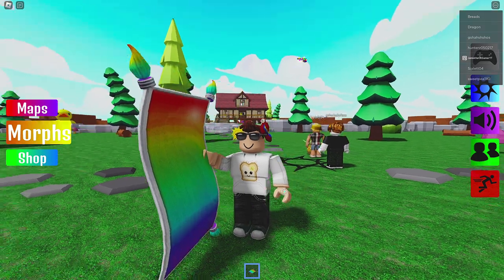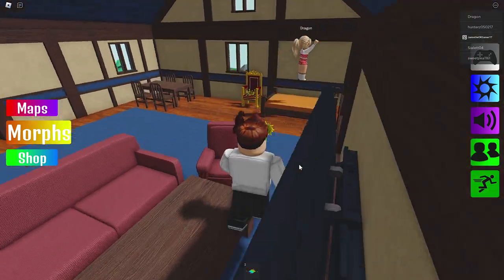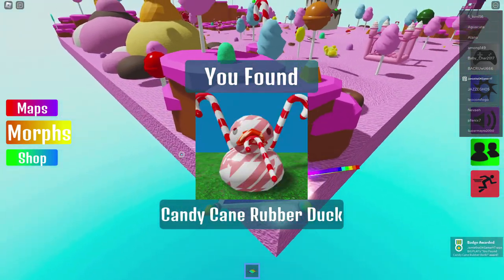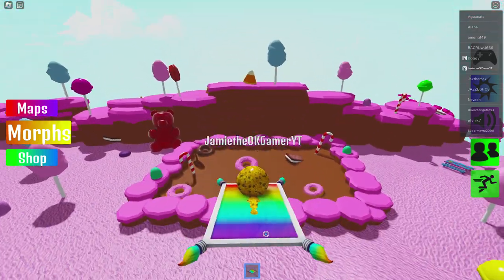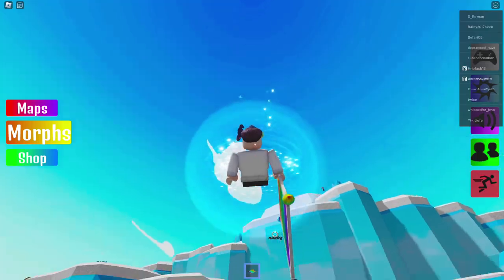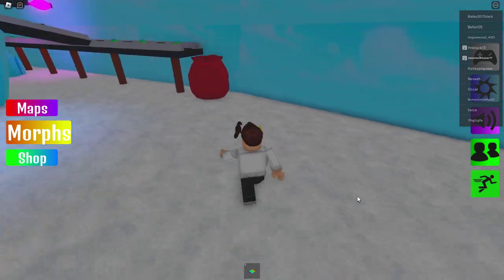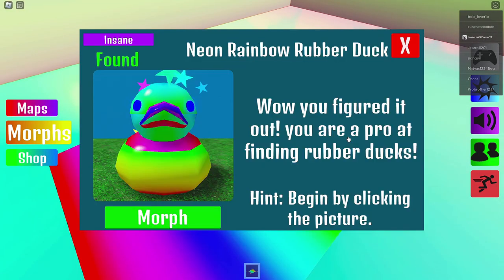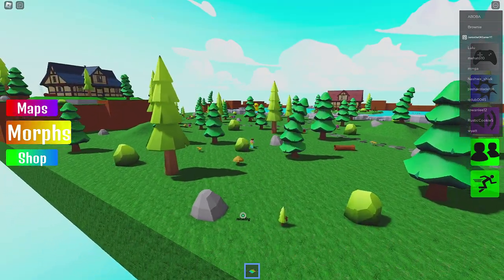FIND the RUBBER DUCK MORPHS *How To Get ALL Morphs and Badges* Roblox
In this video I find all 51 Rubber Duck Morphs and Badges in Find the Rubber Duck Morphs for Roblox!

00:00 Glitched Rubber Duck
00:25 Unicorn Rubber Duck
00:30 Letter E Rubber Duck
00:40 Ice Cream Rubber Duck
00:50 Frog Rubber Duck , Water Rubber Duck
01:00 Bubble Rubber Duck
01:05 Cube Rubber Duck
01:20 Queen Rubber Duck
01:30 Huggy Rubber Duck
01:40 Tree Rubber Duck
01:47 Mr. Rubber Duck, Mrs. Rubber Duck, Baby Rubber Duck
02:00 Rubber Duck
02:20 Cake Rubber Duck
02:35 Letter P Rubber Duck
02:40 Candy Cane Rubber Duck, Lollipop Rubber Duck, Gumball Rubber Duck
02:55 King Rubber Duck
03:00 Skittles Rubber Duck, Letter O Rubber Duck, Candy Corn Rubber Duck
03:25 Mommy Long Legs Rubber Duck
03:35 Cotton Candy Rubber Duck, Cookie Rubber Duck
04:00 Gummy Bear Rubber Duck, Chocolate Rubber Duck
04:15 Pie Rubber Duck, Ice Cream Sandwich Rubber Duck
04:30 Clown Rubber Duck
04:40 Gumdrop Rubber Duck
04:50 Donut Rubber Duck
05:00 Letter Y Rubber Duck
05:30 Present Rubber Duck
06:00 Elf Rubber Duck
06:30 Hot Chocolate Rubber Duck
06:45 Christmas tree Rubber Duck
07:00 Ice Skating Rubber Duck
07:05 Stocking Rubber Duck
07:15 Snowman Rubber Duck
07:20 Frozen Rubber Duck
07:25 Polar Bear Rubber Duck
07:40 Neon Rubber Duck
08:10 Floppa Rubber Duck
08:20 Transparent Rubber Duck
08:40 Evil Rubber Duck
08:55 Letter A Rubber Duck
09:10 Zombie Rubber Duck
Gold Duck Morph JOIN the GROUP!